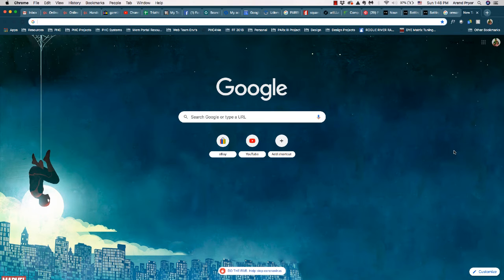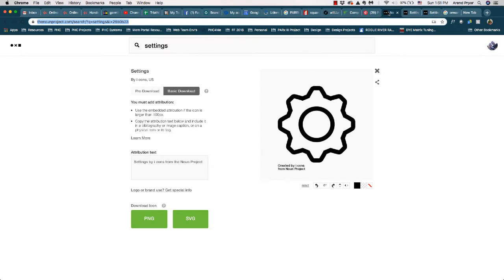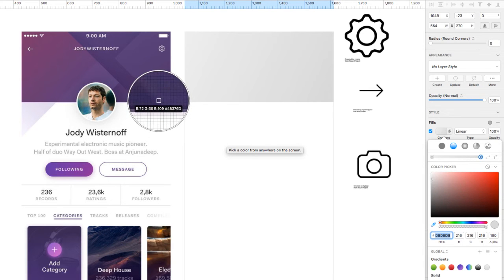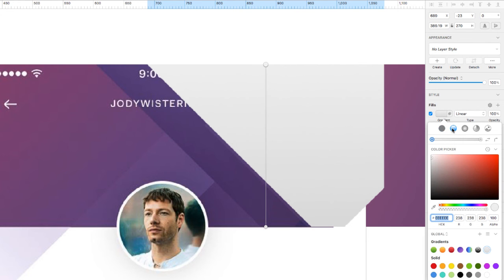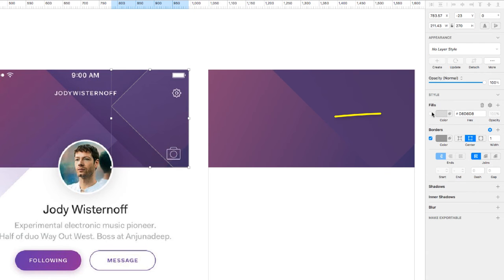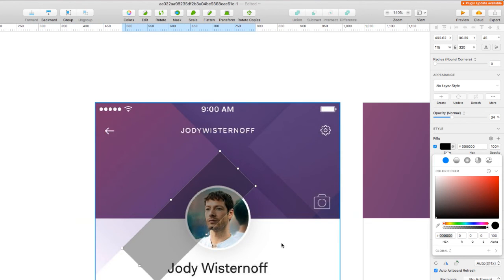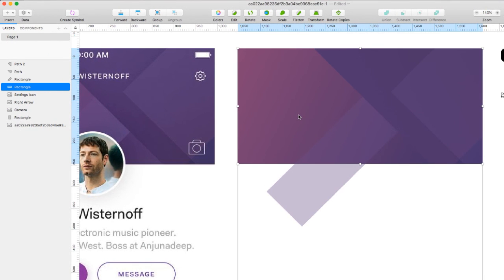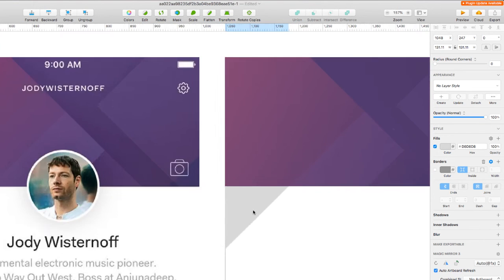6.01 Sketch - Mobile App Design - Music Profile Screen - Pt 1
In this video we'll break down the design of a music profile screen and talk about the custom shapes that went into making it and show you how to recreate them.